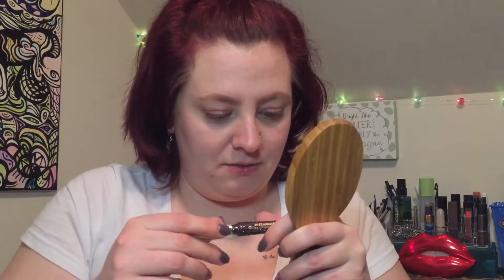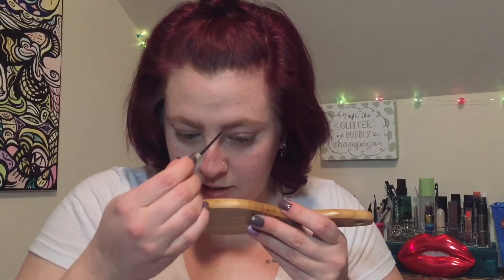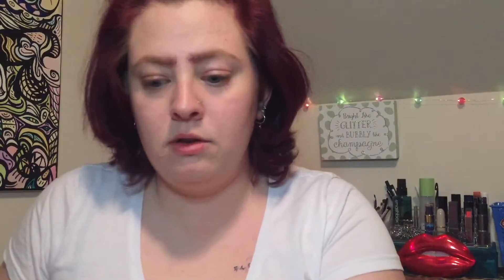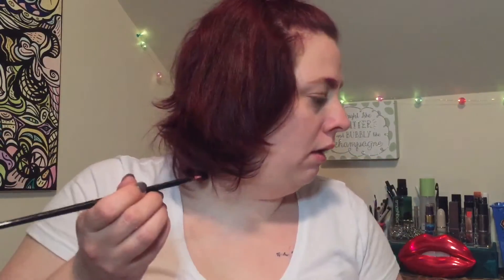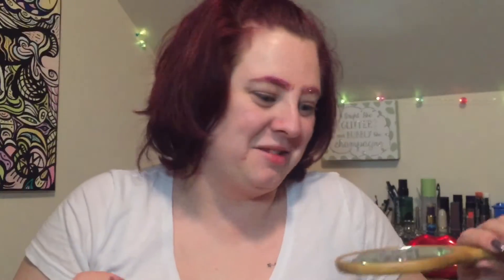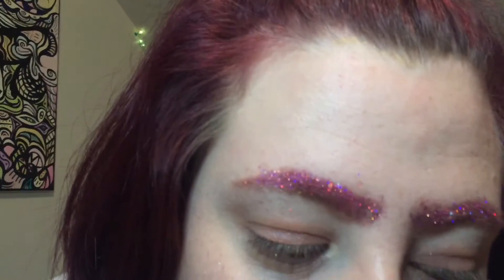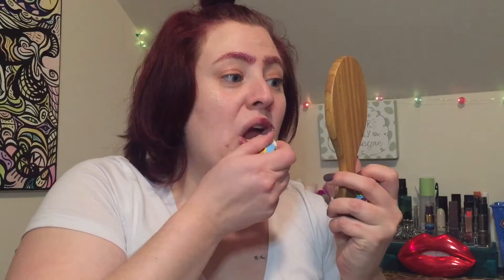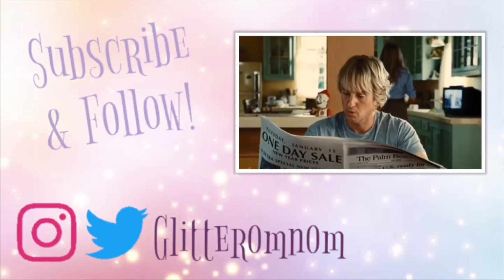GLITTER FOR 100 SUBSCRIBERS! YAY✨✨✨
By now there are more than 100 and omg thank you so much you’re all beautiful 😊💕💖✨

Ps this is not a serious tutorial...

Get Ipsy Today!